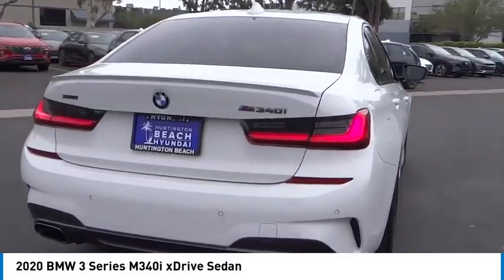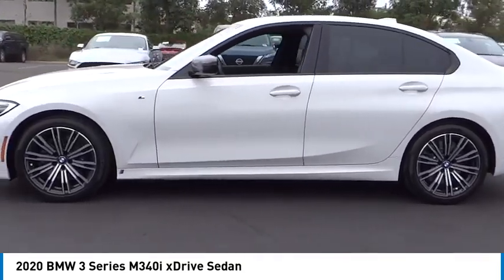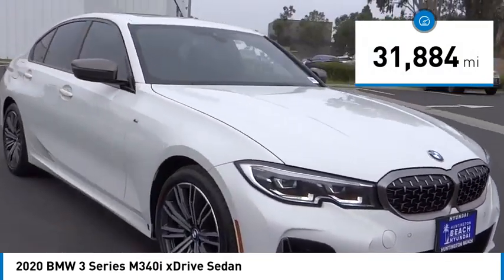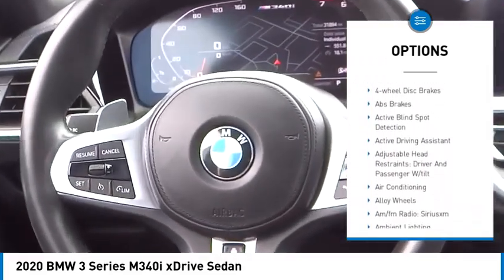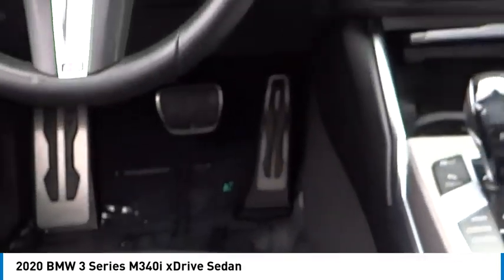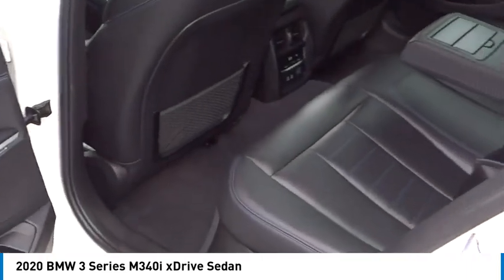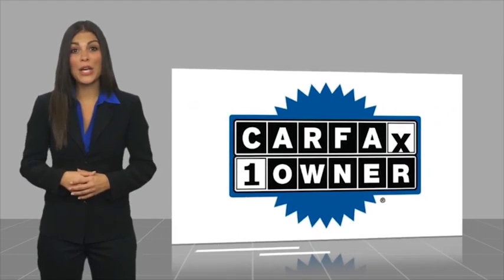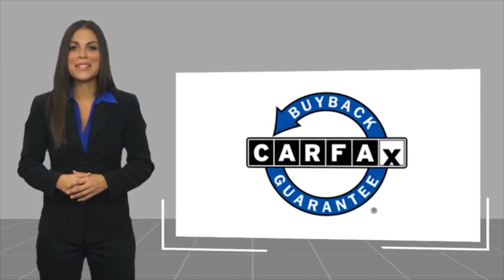2020 BMW 3 Series PH9519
2020 BMW 3 Series M340i xDrive Sedan

16751 Beach Blvd.

2020 BMW 3 Series Alpine White 8-Speed Automatic 3.0L I6 22/30 City/Highway MPG Clean CARFAX. This Vehicle is Located at: Huntington Beach Hyundai; 16751 Beach Blvd, Huntington Beach CA 92647. Dealer Installed accessories are optional and may be purchased for an additional charge.All prices subject to government fees and taxes, any finance charges, any dealer document preparation charge, and any emission testing charge.While we make every effort to ensure the data listed here is correct, there may be instances where some of the factory rebates, incentives, options or vehicle features may be listed incorrectly as we get data from multiple data sources. PLEASE MAKE SURE to confirm the details of this vehicle (such as what factory rebates you may or may not qualify for) with the dealer to ensure its accuracy. Dealer cannot be held liable for data that is listed incorrectly.